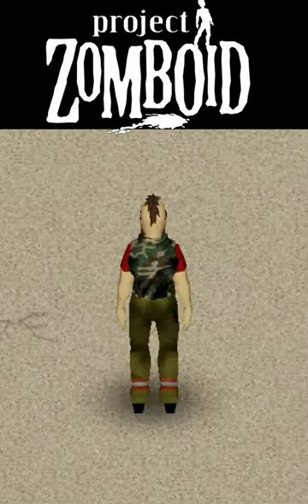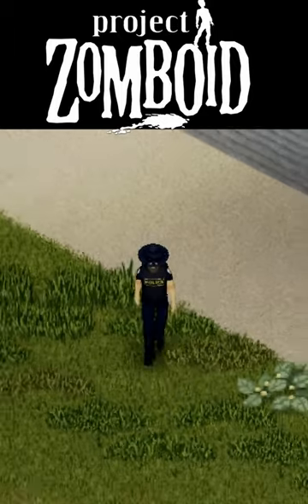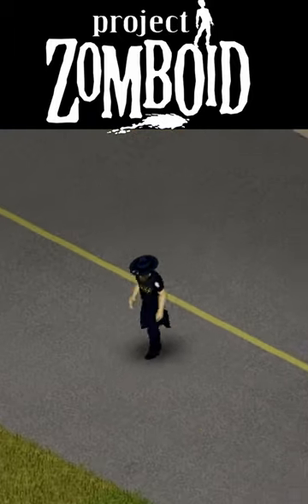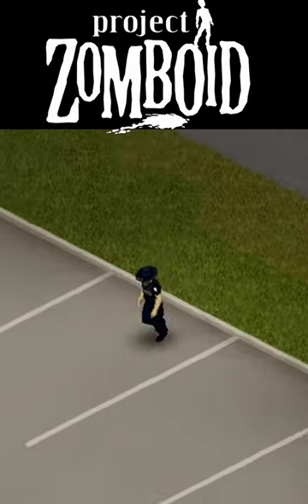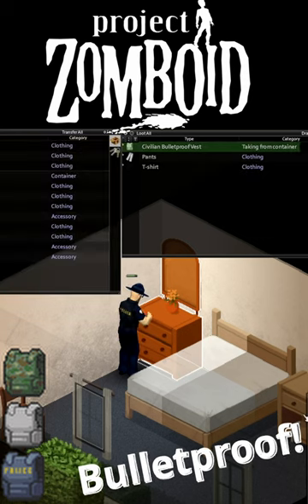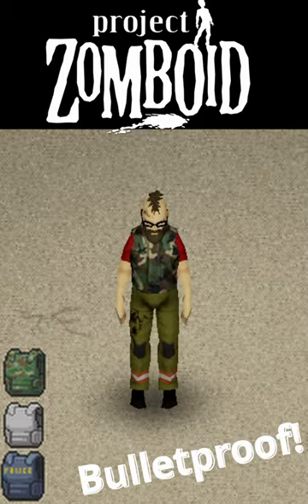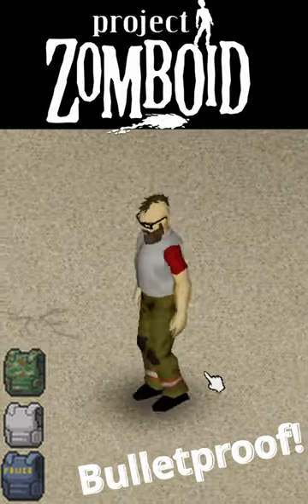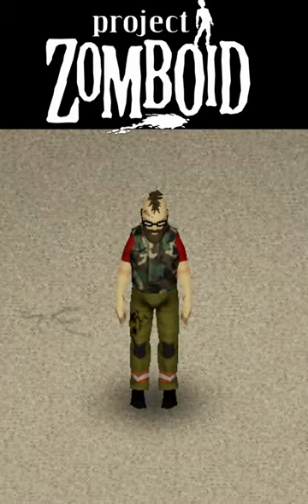Bulletproof Vests - Project Zomboid Field Guide guide #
Yup! It's a real thing.
Controller I use!